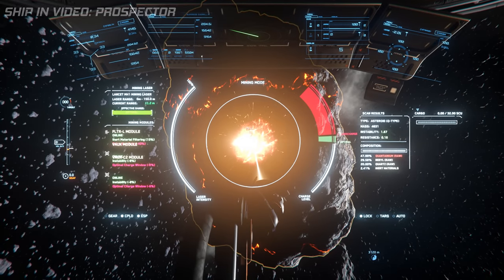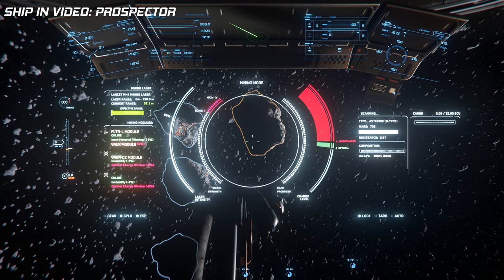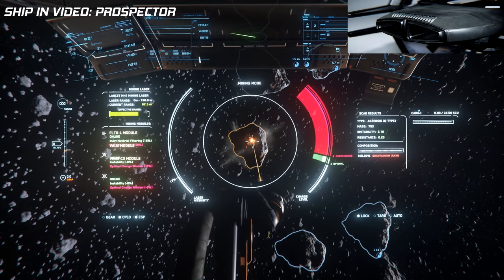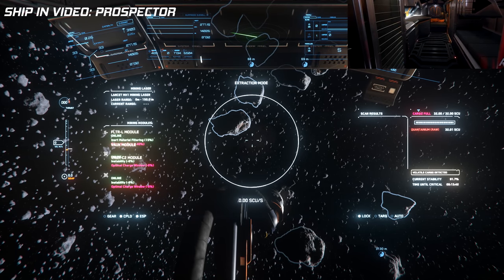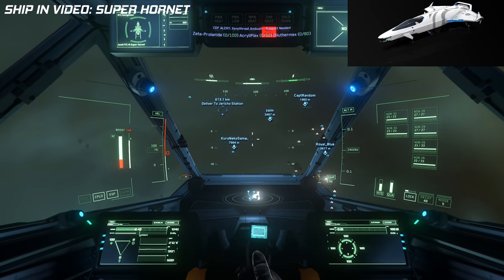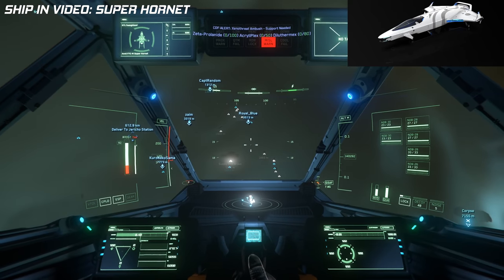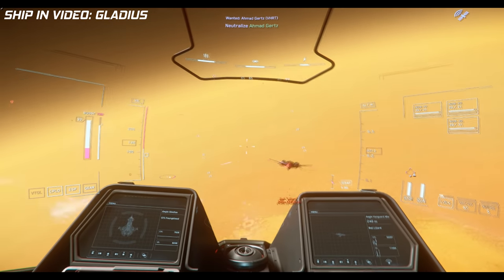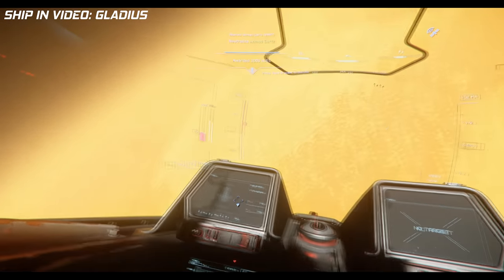Star Citizen: Picking the Right Starter Ship!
New to the game, or maybe fleeing another that didn't live up to expectations, I've got you covered on recommendations! Get into Star Citizen with some experienced and fact based choices!